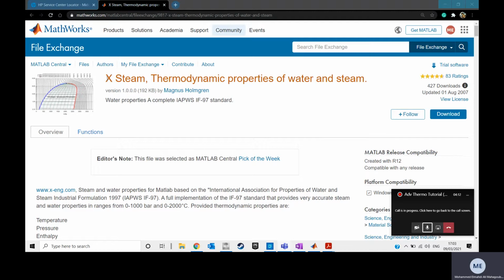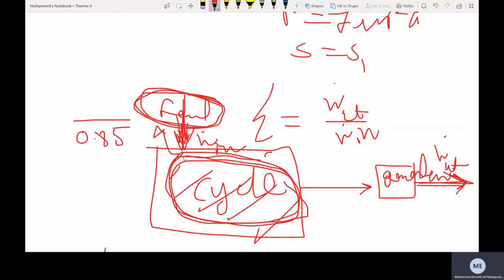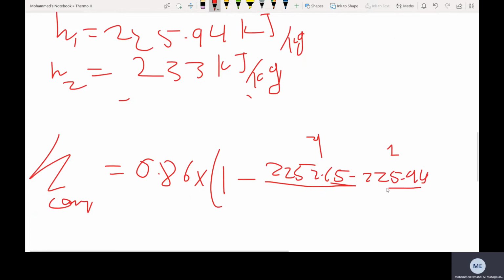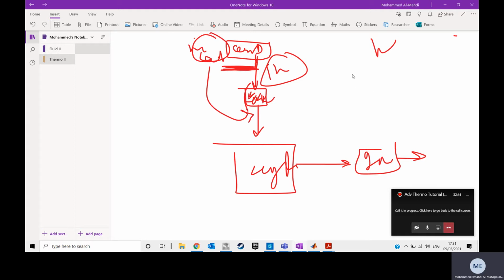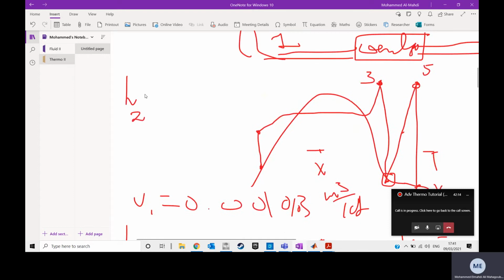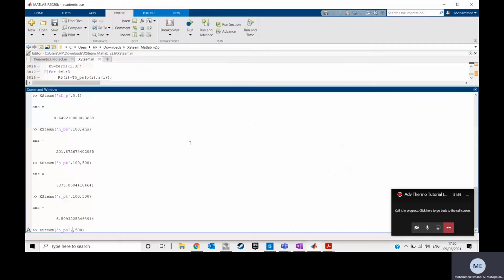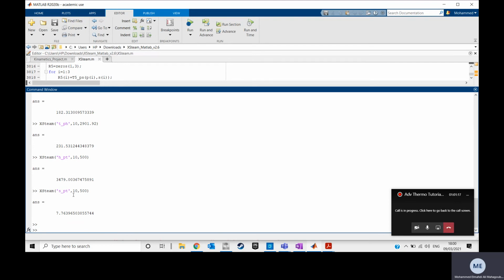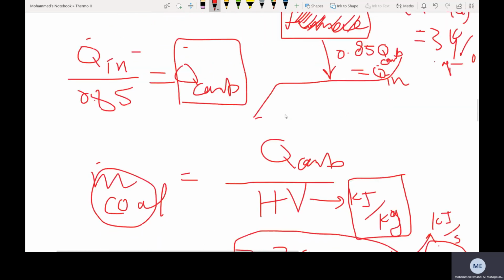21- Eng. Mohammed Elmahdi - Reheat Rankine Cycle and Revision on Chapter 10 Vapor Power Cycles